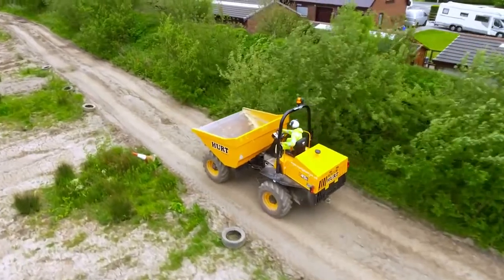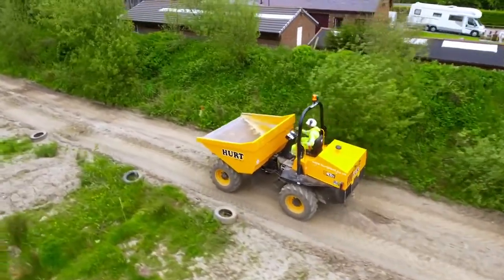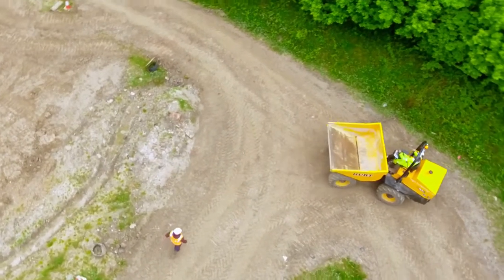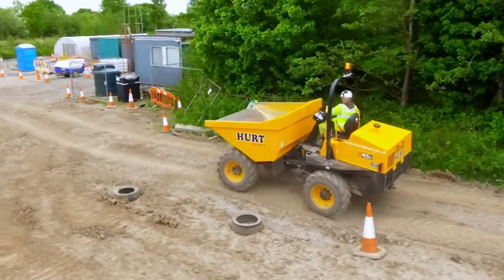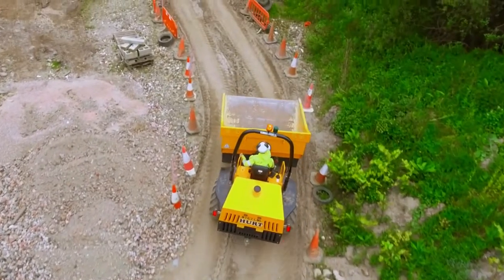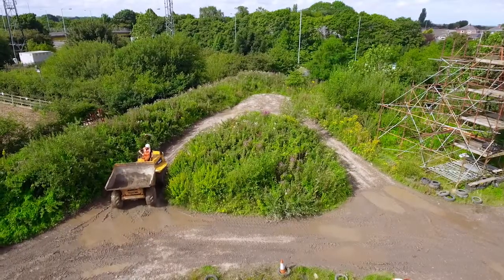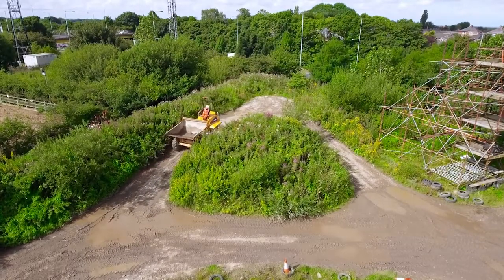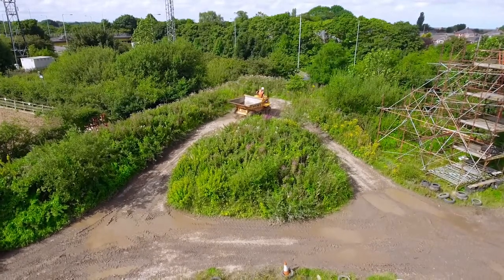Forward Tipping Dumper Training.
Travelling around site , safe conditions.